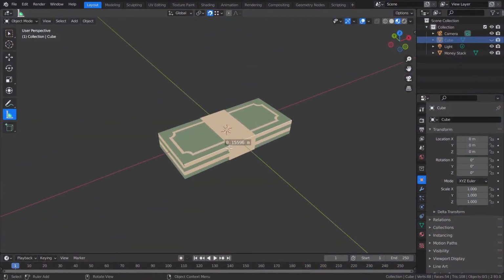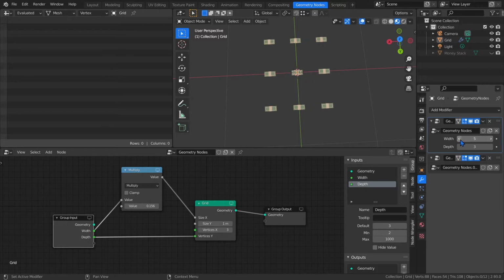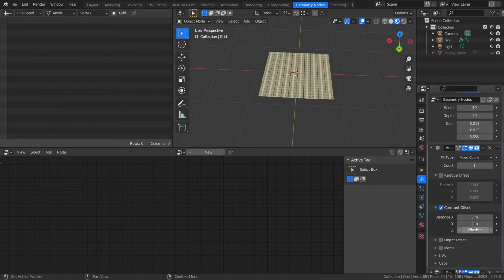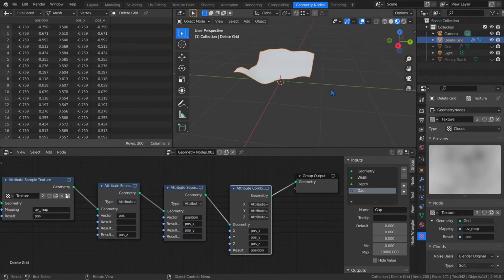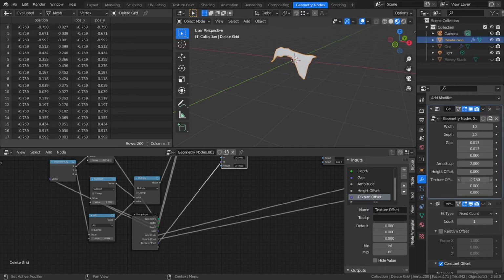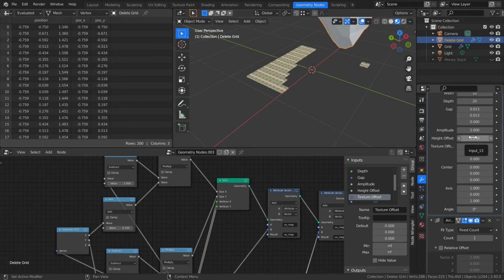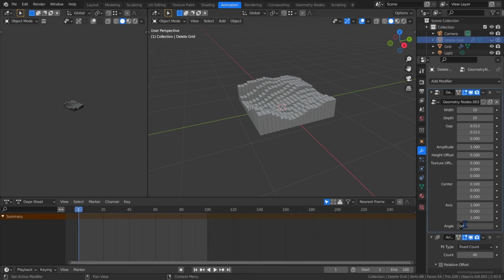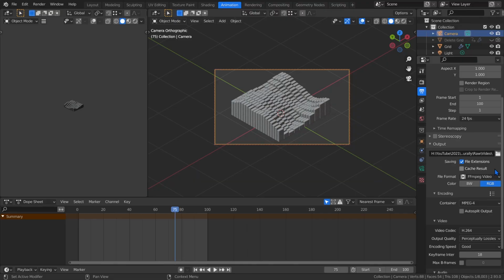How to make money in Blender... procedurally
🚀 Summary 🚀
In this video, I show you how to make a big pile of animated money in Blender procedurally using Geometry Nodes. It's jam-packed with tips. There's an unknown bug as far as I'm aware that prevents Geometry Nodes from rendering properly. I teach you a work-around towards the end of the video. I also show you how to make displacement-esque waves using Geometry Nodes.

🚀 Files 🚀
The money stack model

🚀 Chapters 🚀
0:00 Intro
0:34 The model
1:21 The first geometry node setup
1:49 Visualizing the first setup
2:05 Finishing the first setup
5:06 The delete grid
10:29 Making the first setup interact with the delete grid
12:38 Animation
13:36 Geometry Nodes rendering the same frame bug
14:22 Camera setup
15:28 Rendering
16:24 Outro

🚀Social Medias🚀
(M-F 8am to 12pm, 1pm to 5 pm)

Images by Pexels